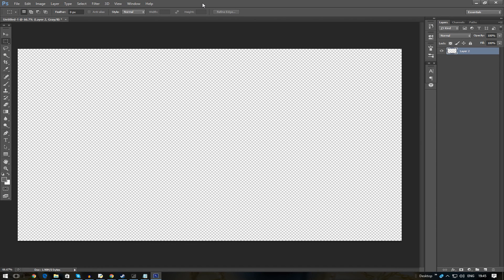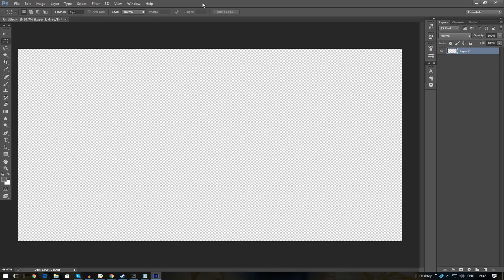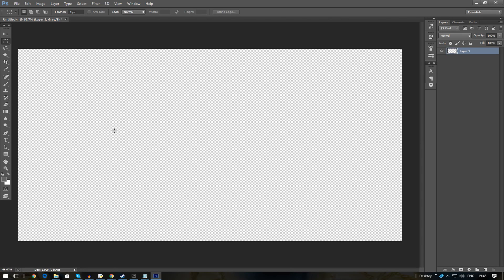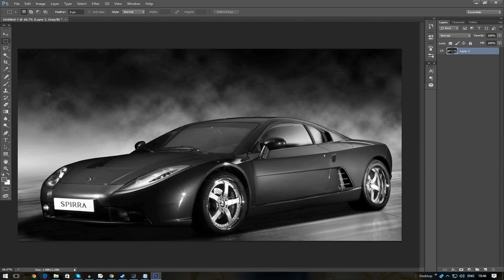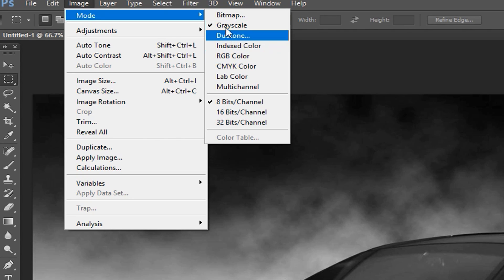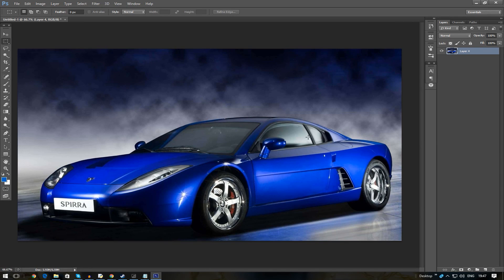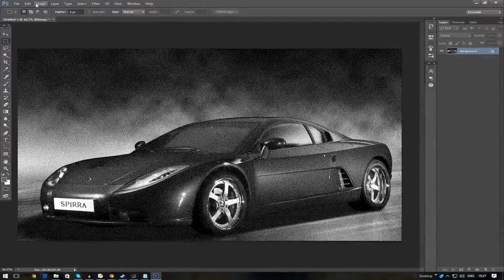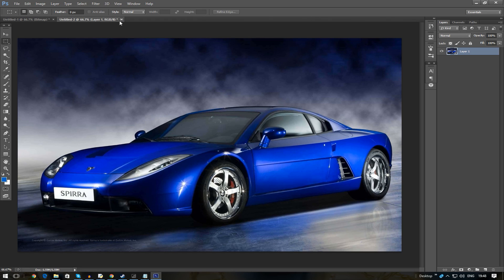How To: Remove Default Grey Scale on Imported Pictures in Photoshop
Here's another quick video on a simple yet affective fix on removing the annoying grey-scale that occurs on any picture you import. Enjoy!